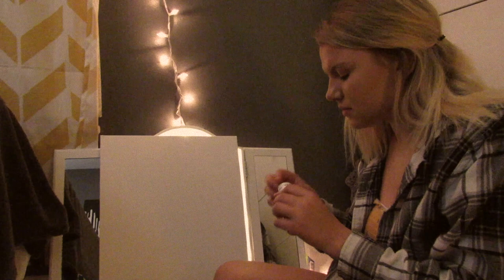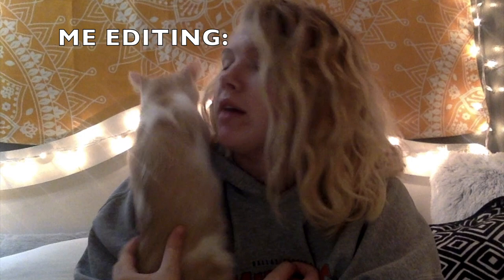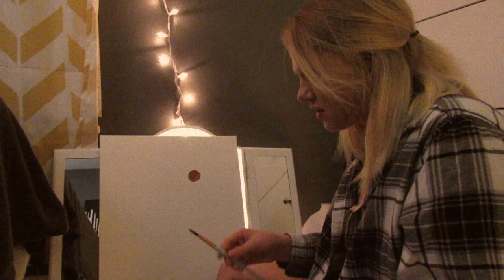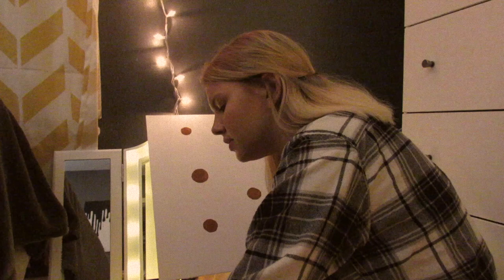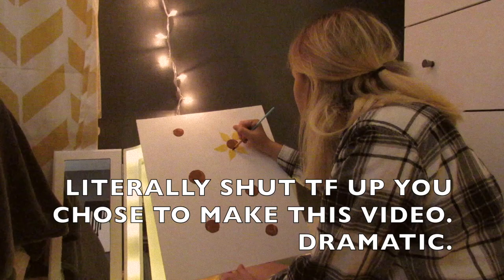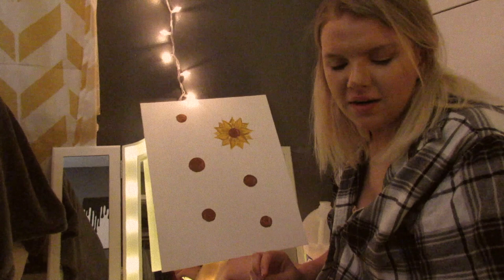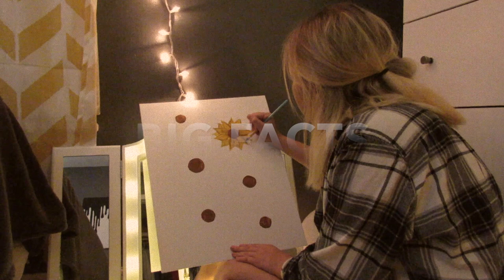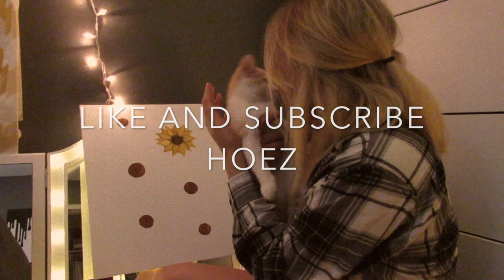CHIT CHAT PAINT WITH ME (me being Bob Ross.)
yeah um this is really awkward but enjoy haha.